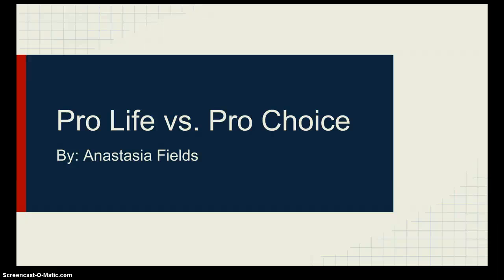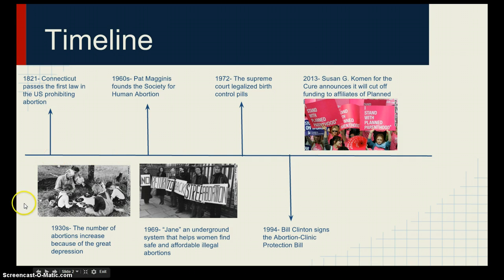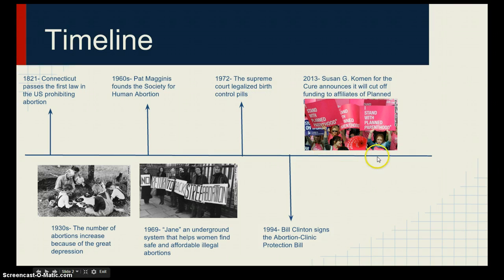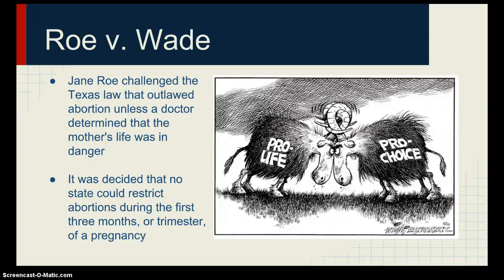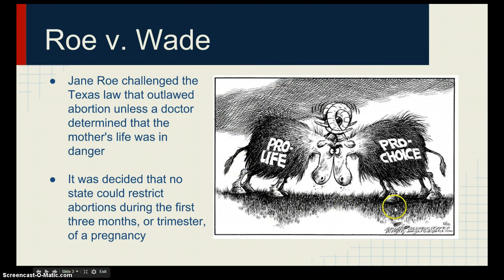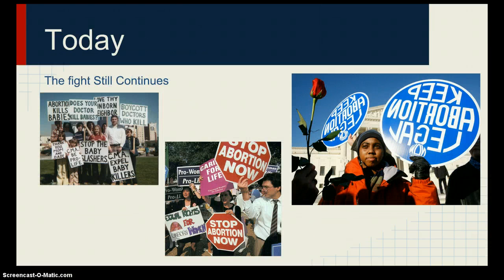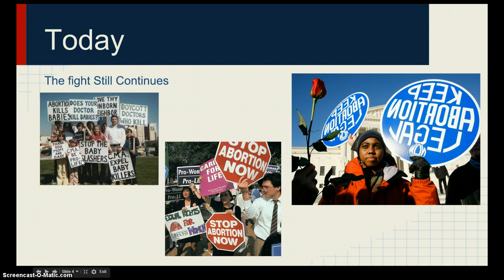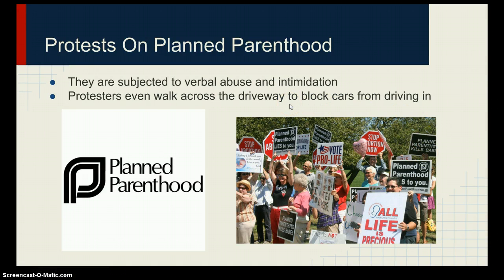Pro life vs. Pro choice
History Project